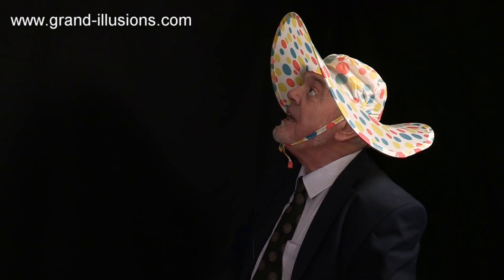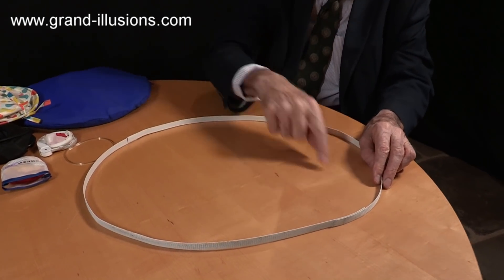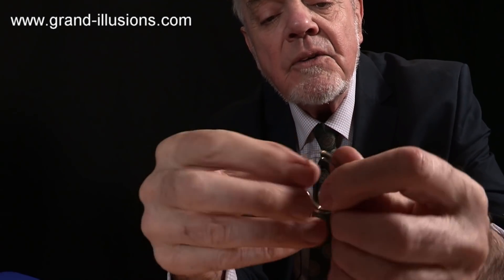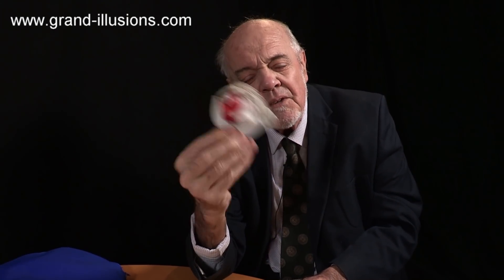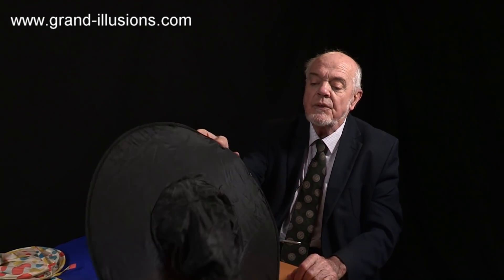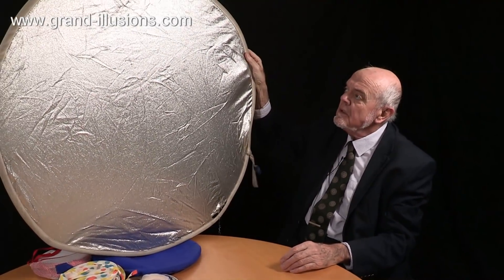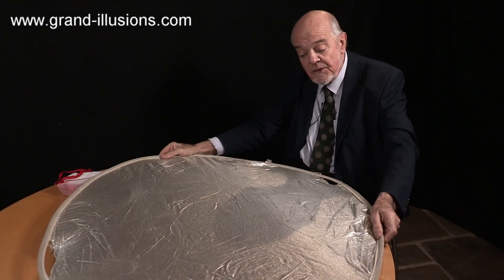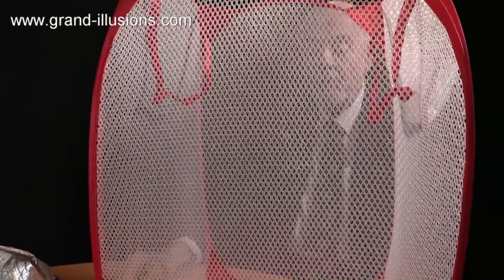Bandsaw Mechanism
Tim reveals a neat way that makers of bandsaws found to fold the saw so it could be sent to the end user more conveniently; and how the same mechanism appears in all sorts of items.